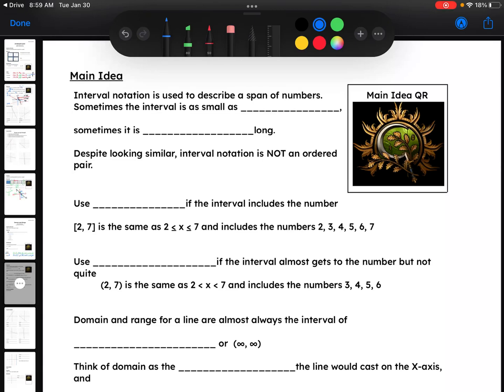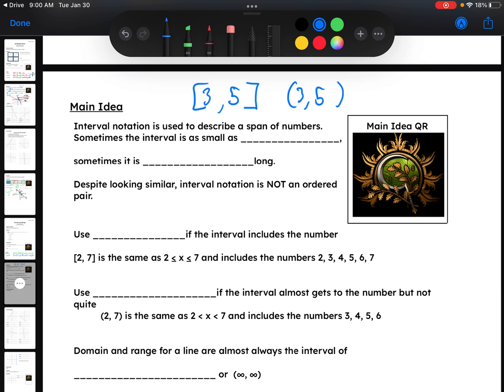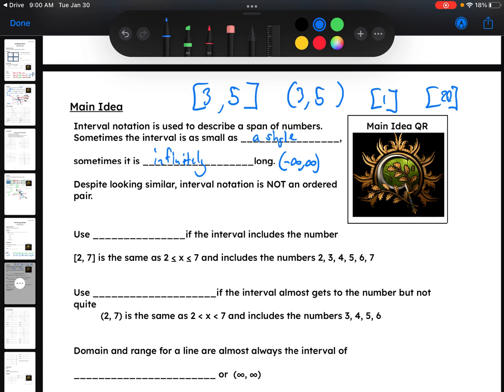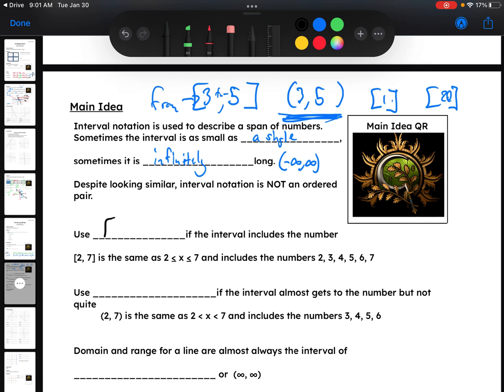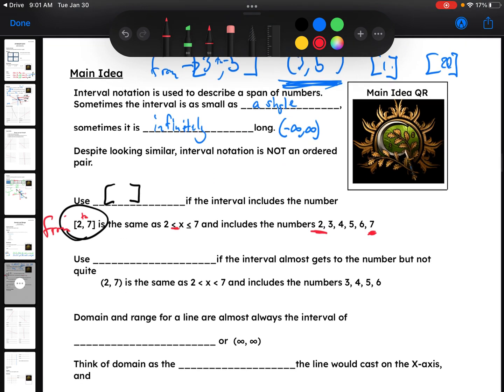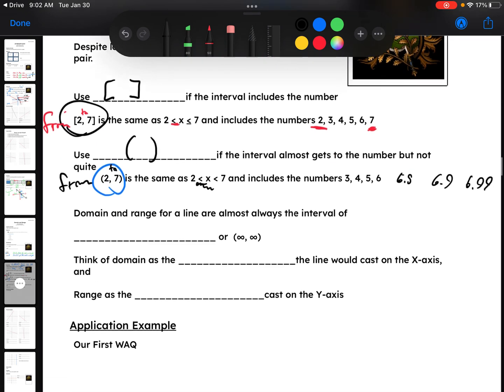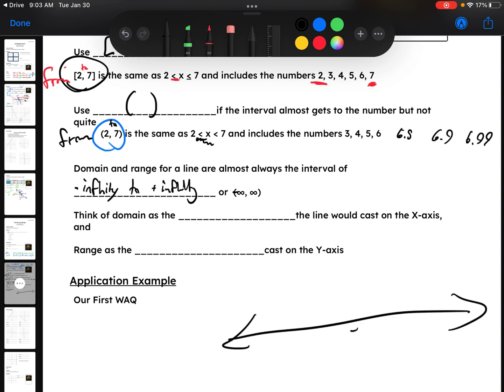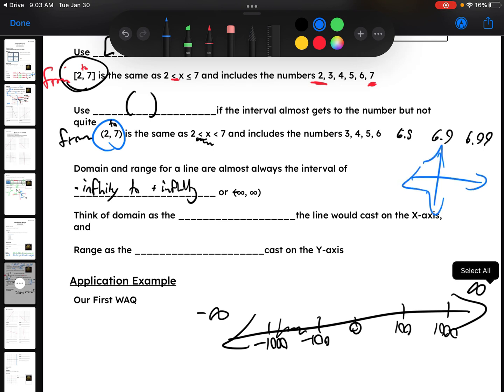Alg a day 18 mi